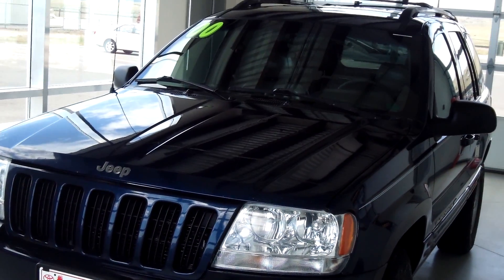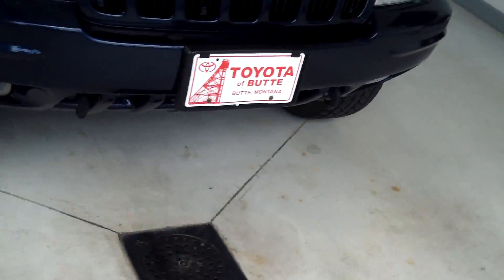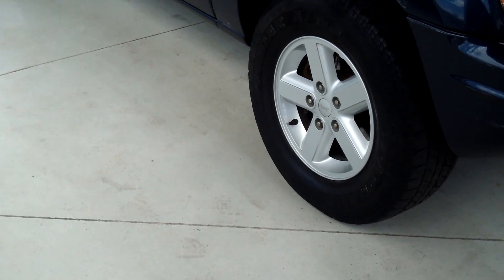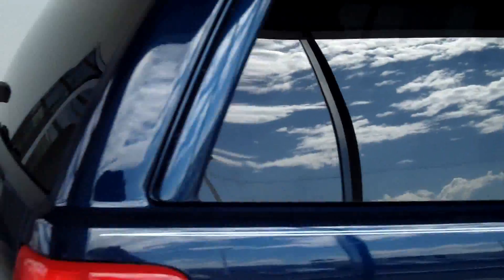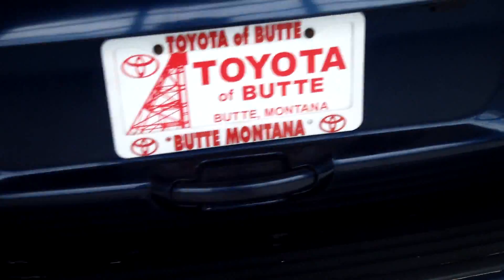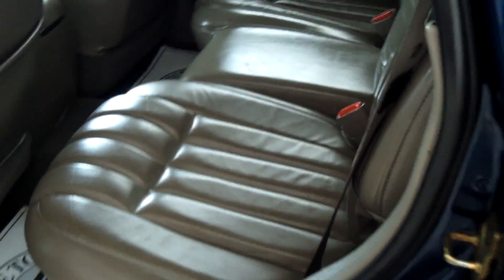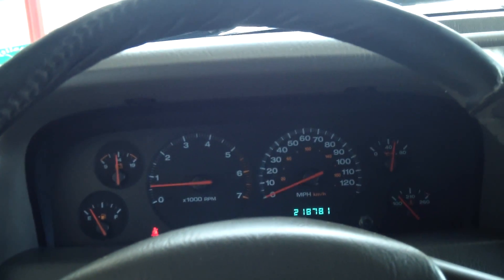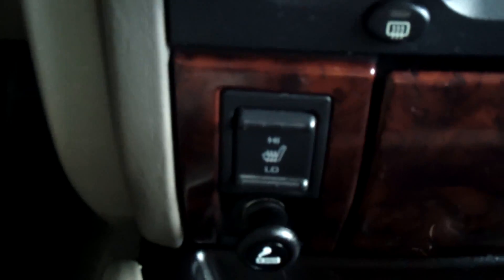2000 Jeep Grand Cherokee Limited, Toyota of Butte, Montana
This Jeep is ready to go wherever your little heart desires.  It can handle the tough terrain but it handles it in style.  The exterior is in very good condition, and the leather seats on the interior are immaculate.  The seats are even heated for those cold Montana winters.  would be a great first time vehicle.